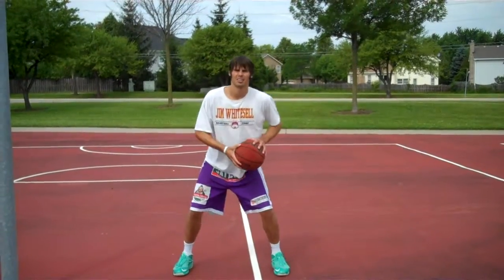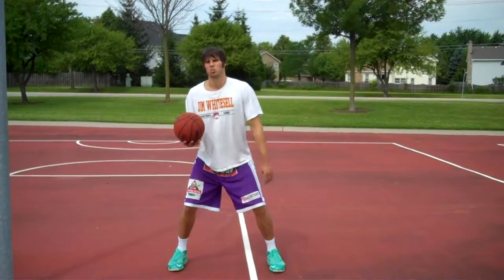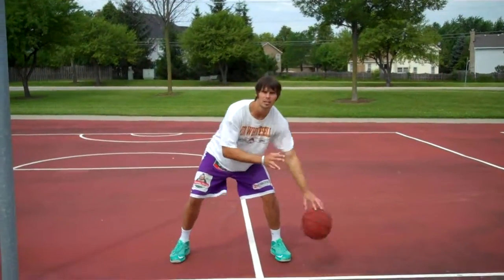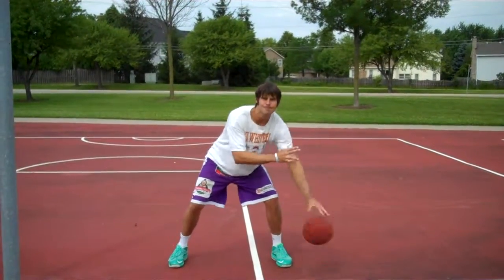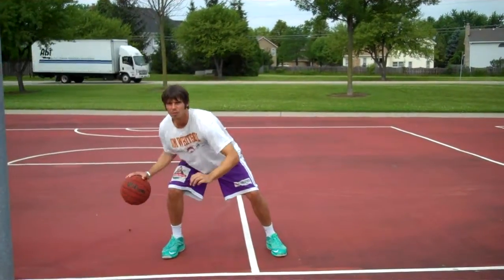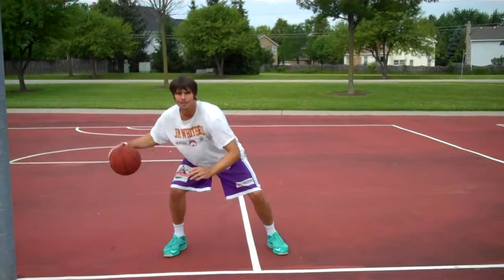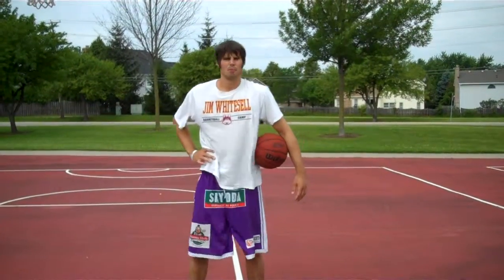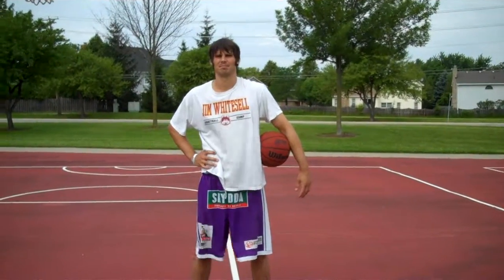Basketball Ball Handling Drill to Tighten Up Your Handle- Train Like the Pros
Ballhandling (Ball Pounds)